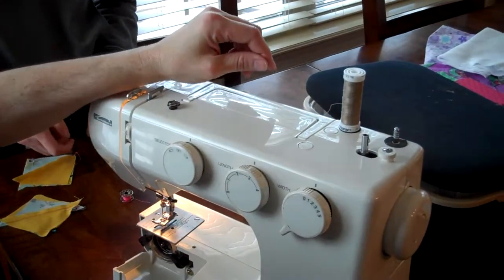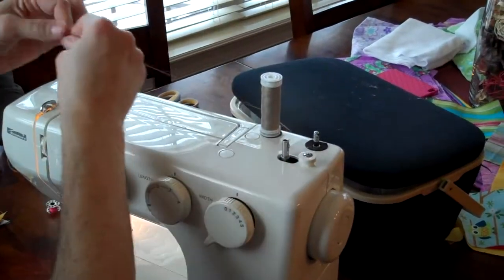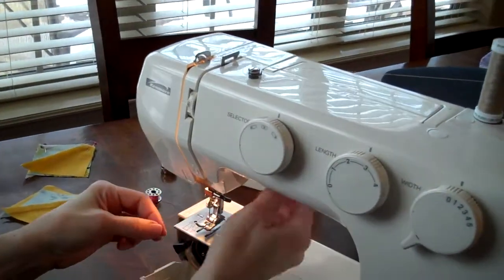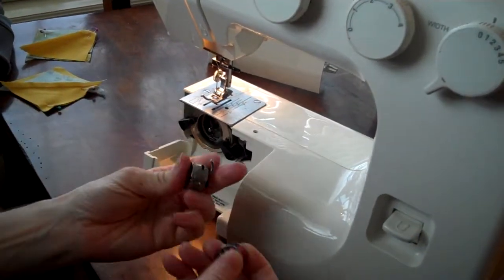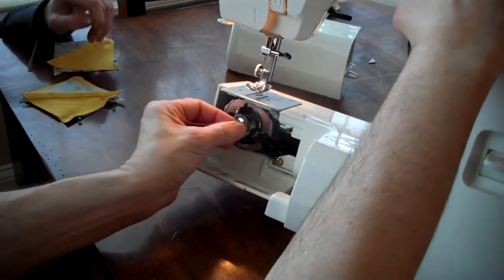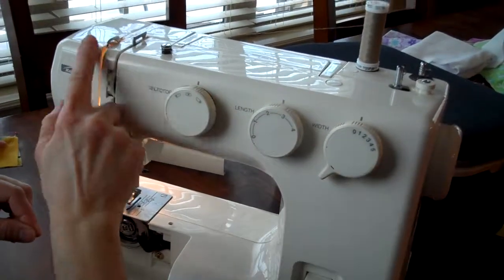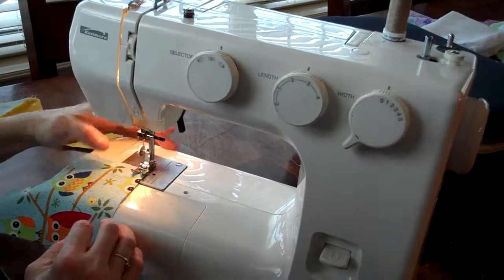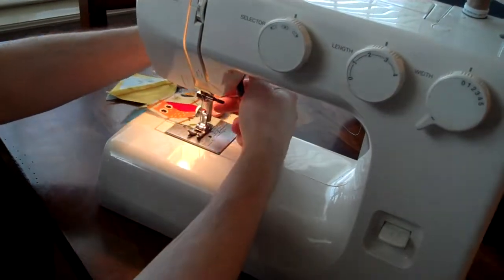Threading used Kenmore sewing machine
To our Granddaughers, I enjoyed the lesson we did together today.  I was very blessed with 3 of my wonderful granddaughters, to years of learning & growing learning more about sewing, quilting, piecing & crafting.  You can find a wealth of information to learn sewing, here on youtube.com  check out my videos at Paula Rudolph  Love to all, Grandma Paula